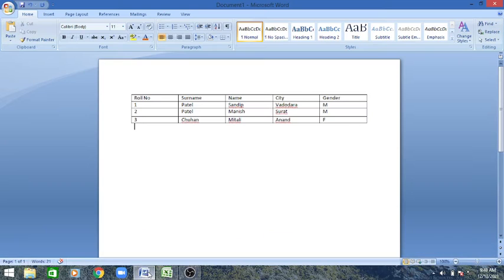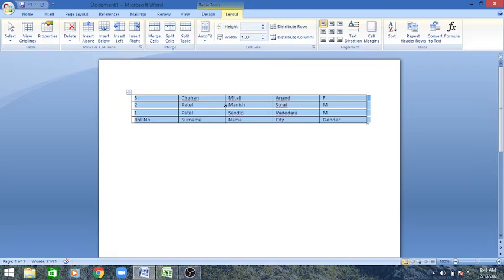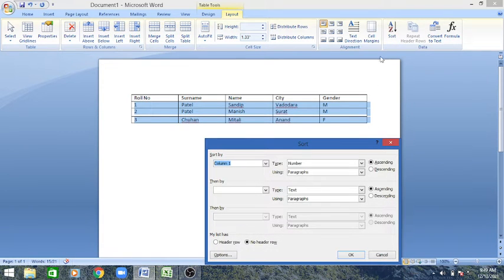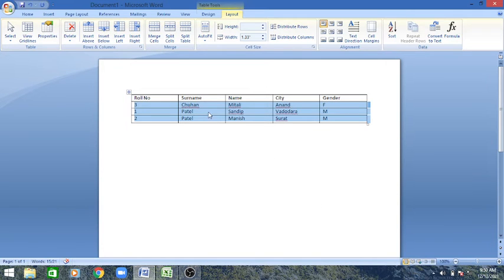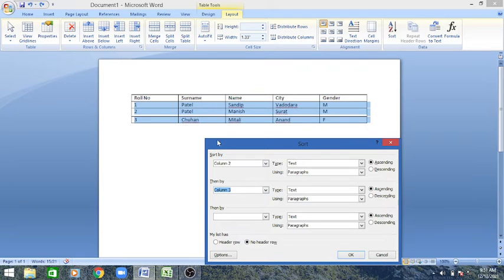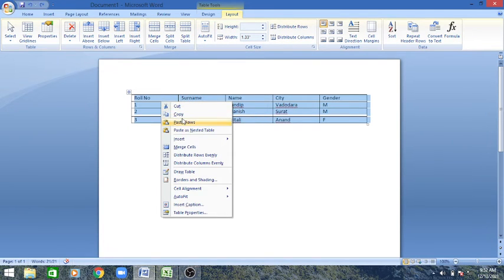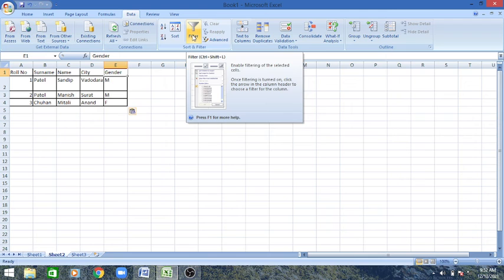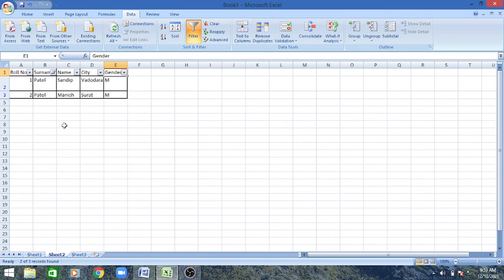samirsir ktsoftware ktsoftware Sorting and Filtering in Table sort Filter table sort-filter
Sorting and Filter in Table is explained . Then by sorting explained with example. Filter through Excel software .